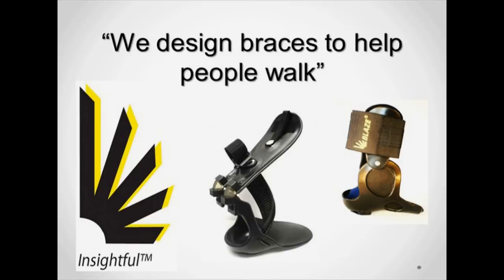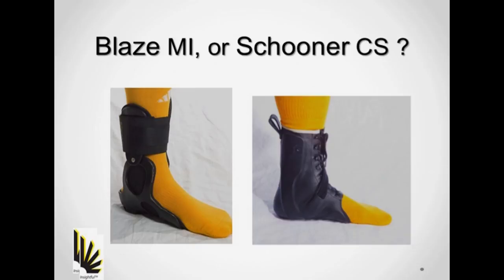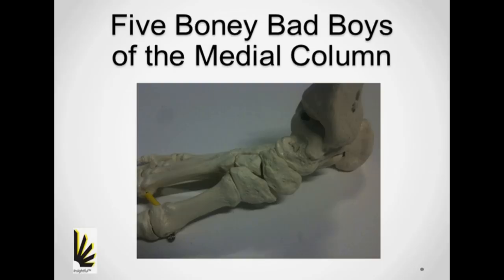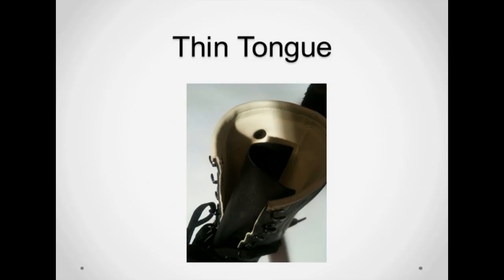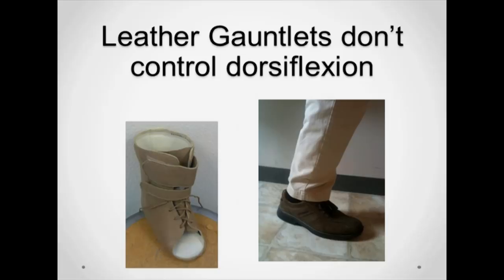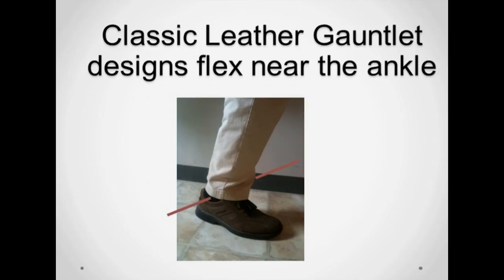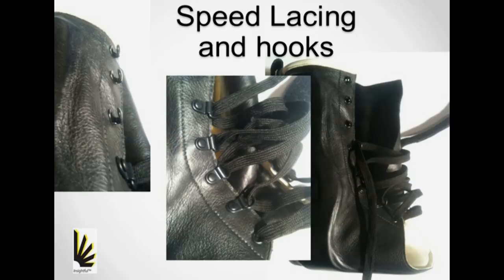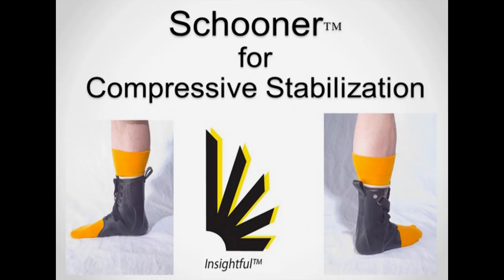Schooner AFO for "Post Tib"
AFO for "Post tib" (Post Tib tendon dysfunction - PTTD).  Similar to the "Arizona Brace" or "Arizona AFO" but includes insightful features.